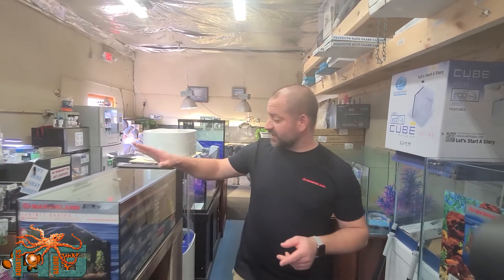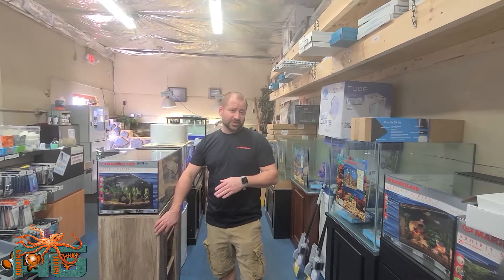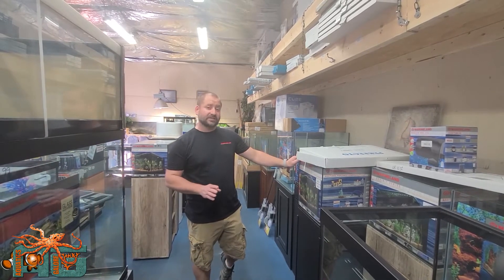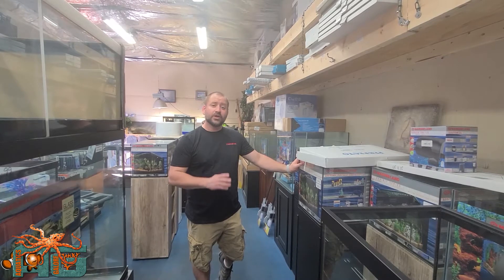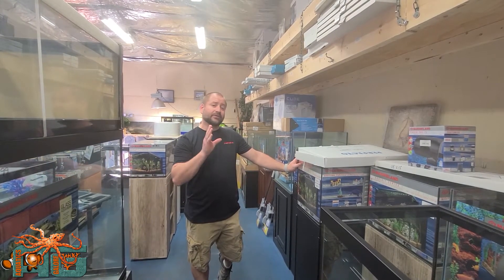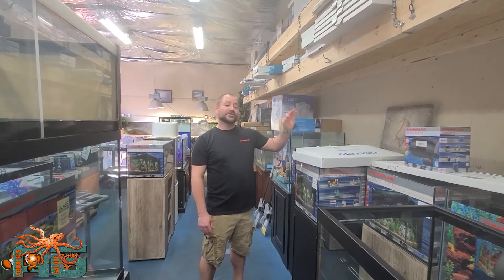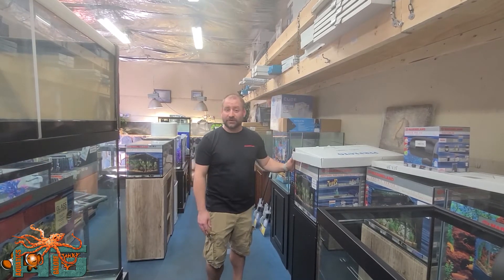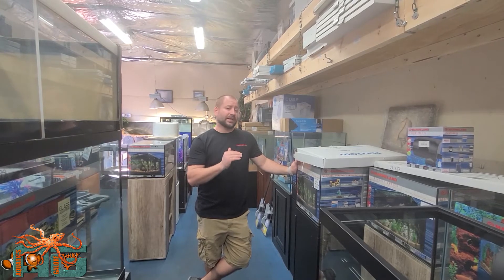MarineLand Tanks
2020 flash sale on MarineLand tanks at Aquatics Galore. Hurry to get the savings you've been looking for.